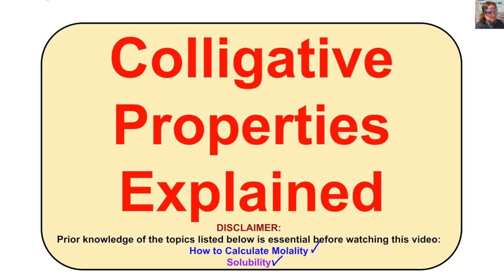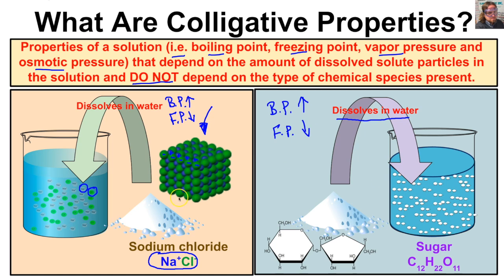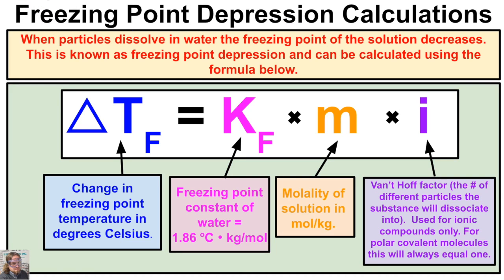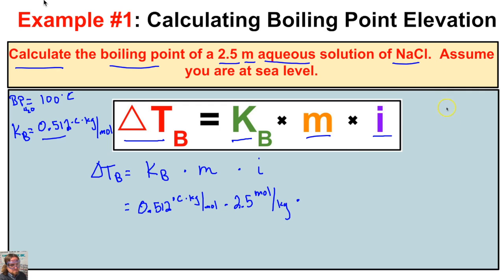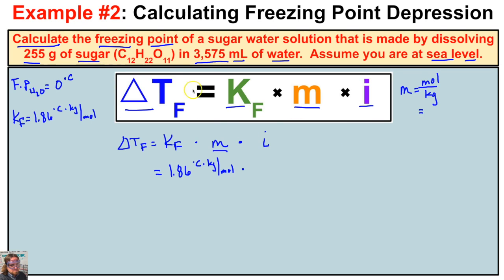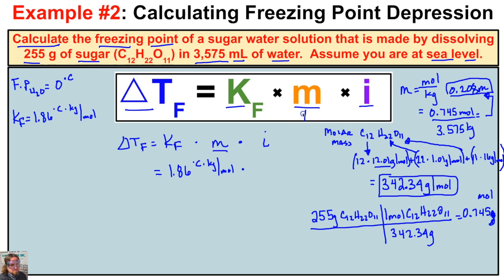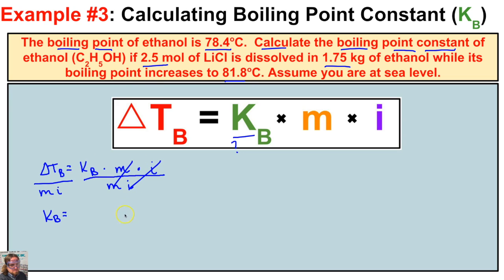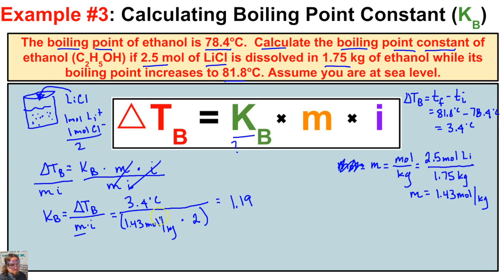Colligative Properties - Explained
This video is about Colligative Properties - Original